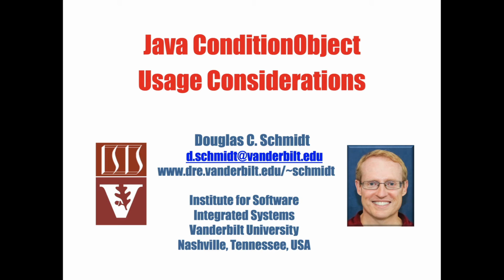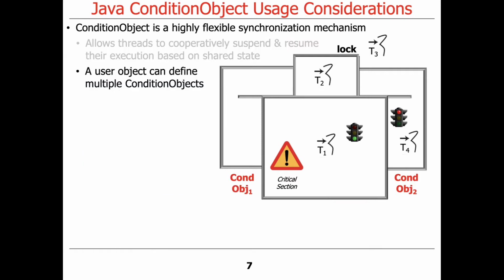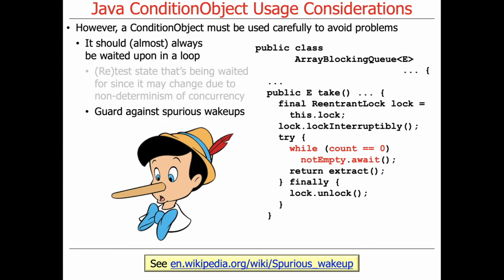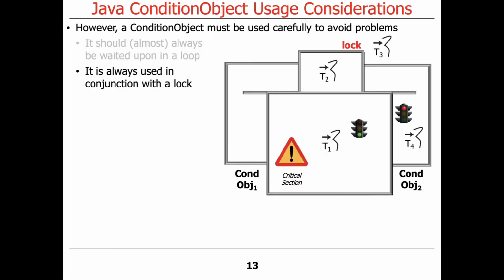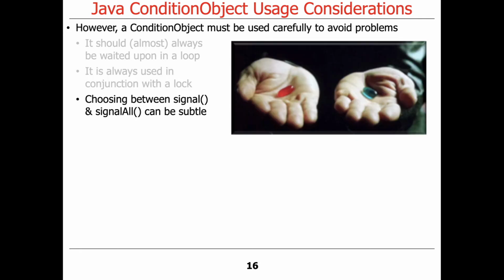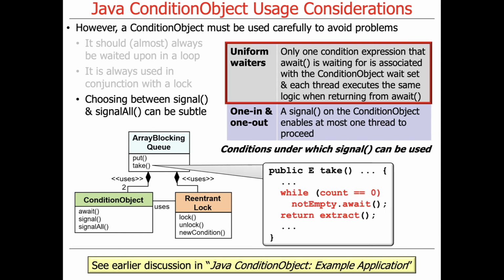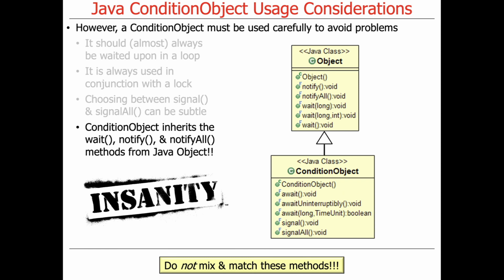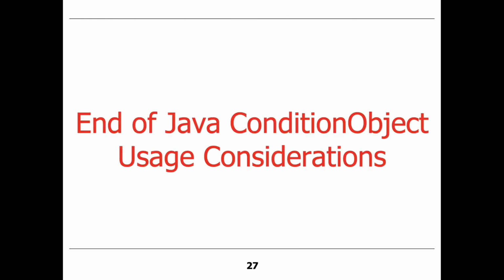Java ConditionObject Usage Considerations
This video explores usage considerations when applying Java ConditionObject in practice.